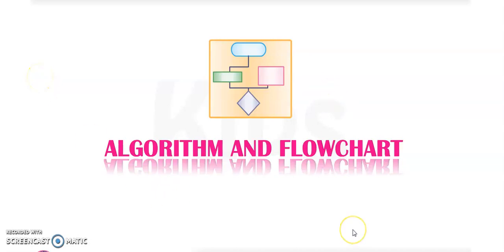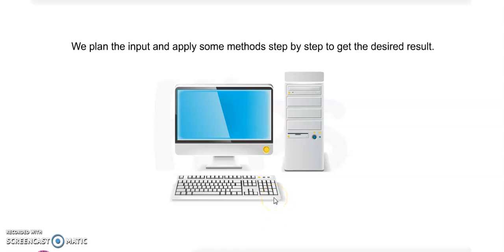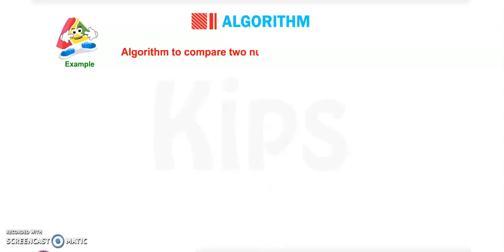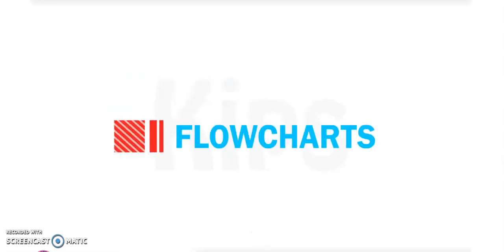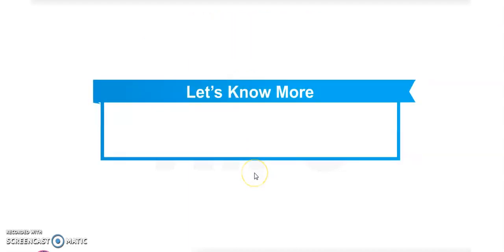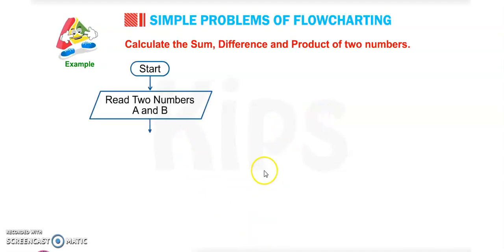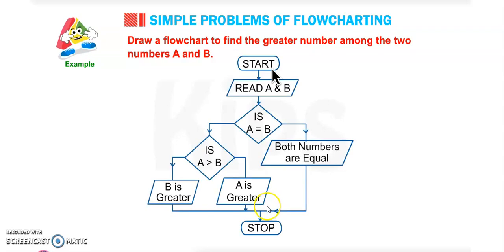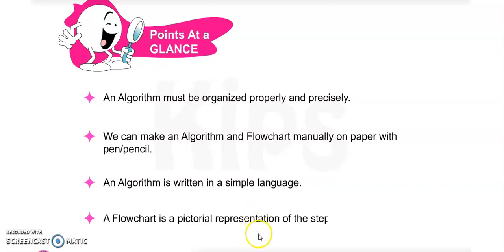class 5 ch 9 Algorithm and flowchart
In this ch I have about algorithm and flowcharts